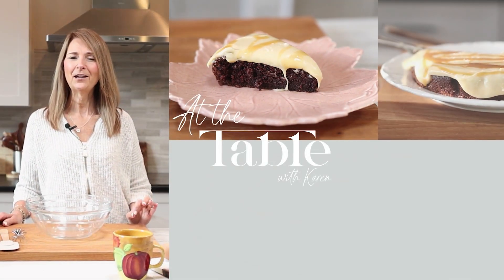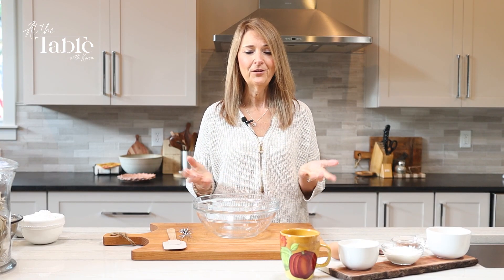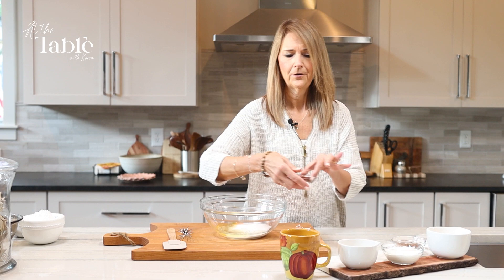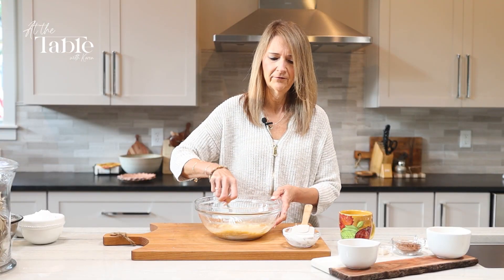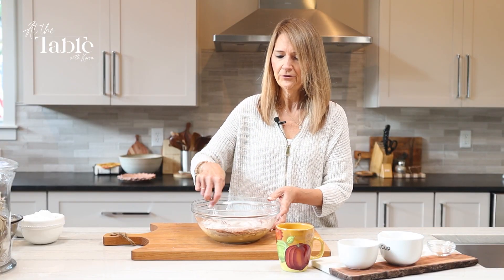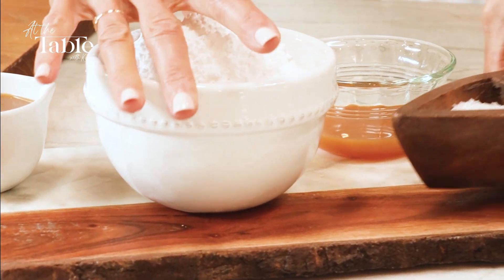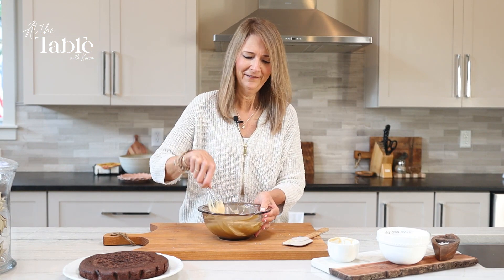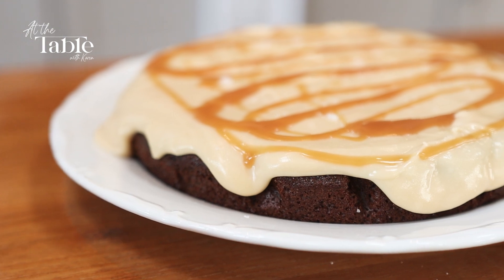Karen Interior designer in Indianapolis bakes her Chocolate Salted Caramel Cake!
Today, Karen shares a delicious recipe for any occasion: her chocolate salted caramel cake!

Recipe:

Chocolate Cake:
1 large egg
1 cup granulated sugar
1/2 cup sour cream, at room temperature
1/4 cup vegetable oil
1 tsp. vanilla extract
1/2 tsp. kosher salt
1/2 cup hot brewed coffee
3/4 cup all-purpose flour
1/4 cup Dutch-process cocoa
1/2 tsp. baking soda
1/2 tsp. baking powder

Salted Caramel Buttercream:
1/2 cup unsalted butter, at room temperature
1/2 cup jarred salted caramel topping, plus more for garnish
1 1/2 cups powdered sugar, sifted

Additional Ingredient:
Flaky sea salt (optional)

Directions:
1. Preheat the oven to 350°F and grease a 9-inch round cake pan, lining the bottom with parchment paper.

2. In a large bowl, mix together the egg, sugar, sour cream, oil, vanilla, and salt. Gradually add hot coffee while whisking continuously.

3. Sift flour, cocoa, baking soda, and baking powder into the wet mixture. Whisk until well combined with no flour patches.

4. Pour the batter into the prepared pan and bake for 30-35 minutes until a wooden pick inserted in the center comes out clean. Let it cool in the pan for 15 minutes, then invert onto a wire rack to cool completely (about 1 hour).

5. To make the Salted Caramel Buttercream, beat butter and salted caramel topping in a large bowl with an electric mixer until light and fluffy (about 2 minutes). Gradually beat in powdered sugar, 1/2 cup at a time, until smooth.

6. Spread the frosting over the cooled cake. You can store the frosted cake at room temperature for up to 4 days. Before serving, garnish with sea salt and additional salted caramel topping, if desired.